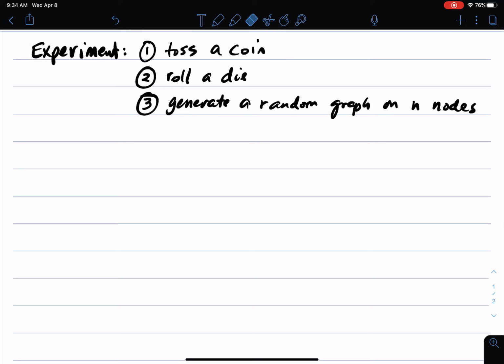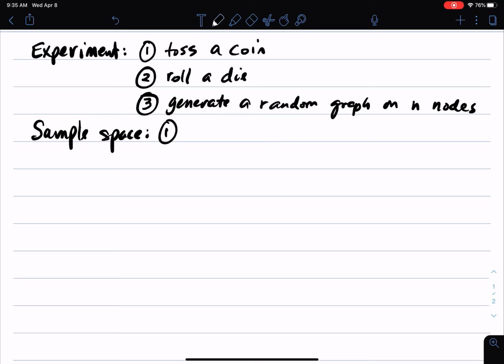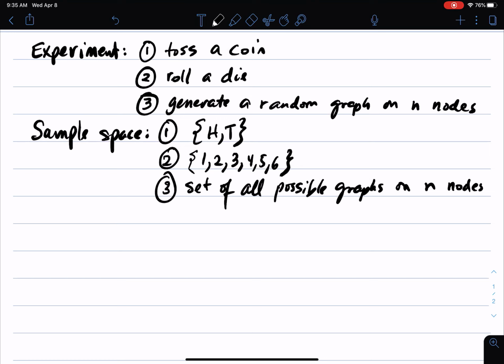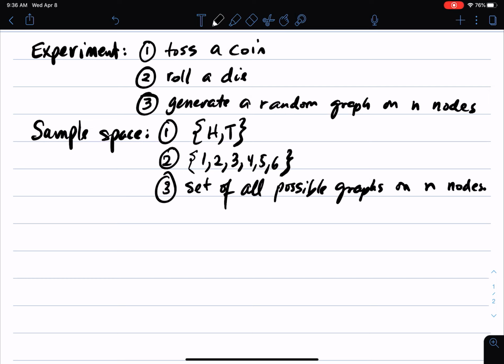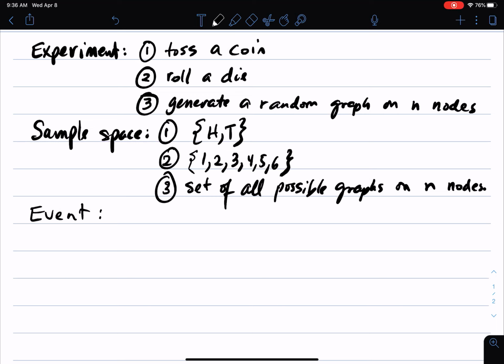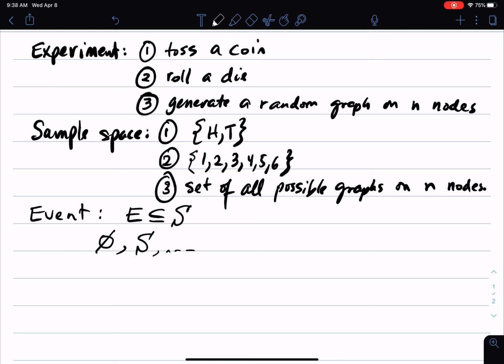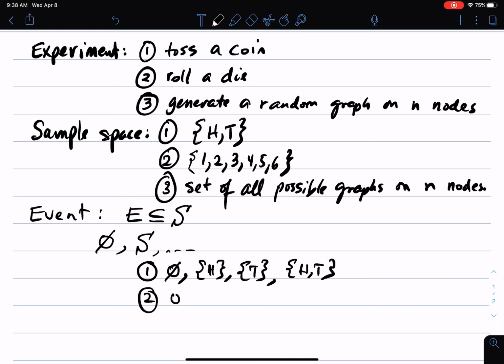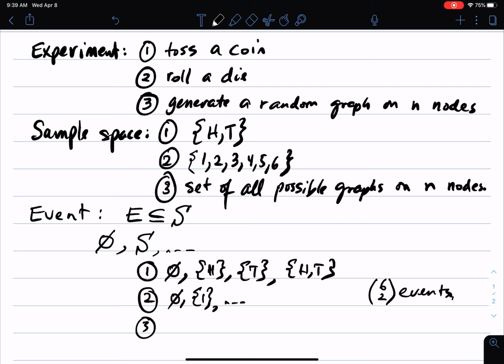Discrete Probability: Experiment, Sample Space, and Event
Discrete Mathematics :: Video 52 :: Discrete Probability :: Experiment, Sample Space, and Event